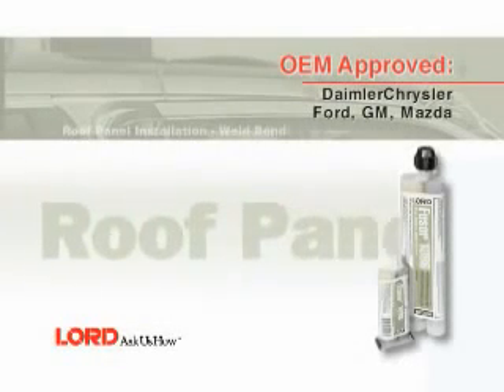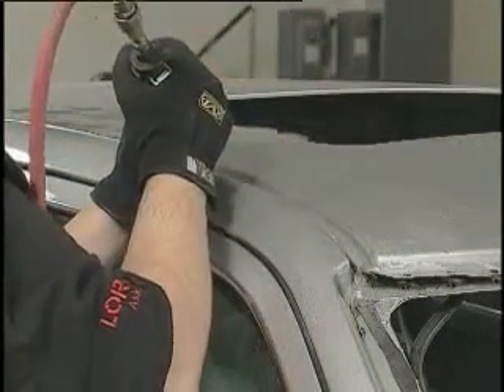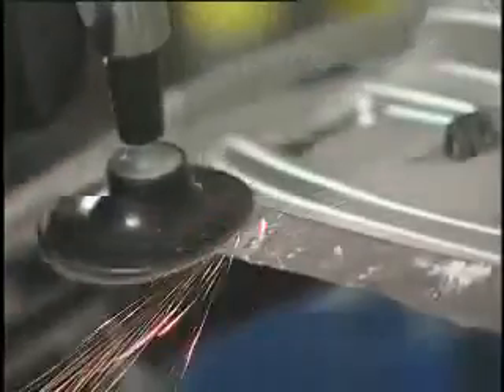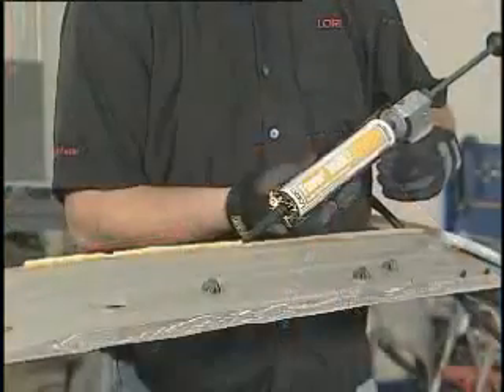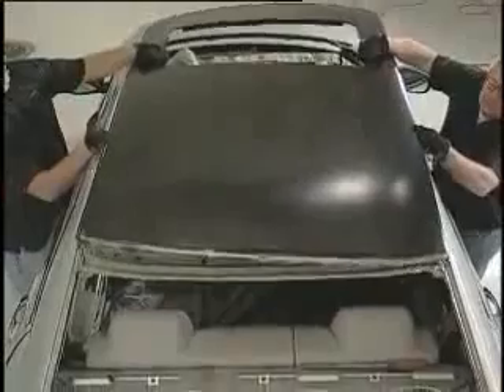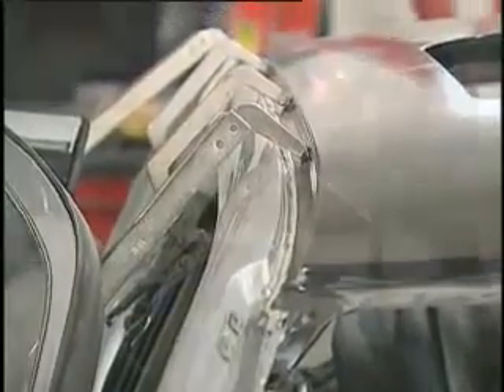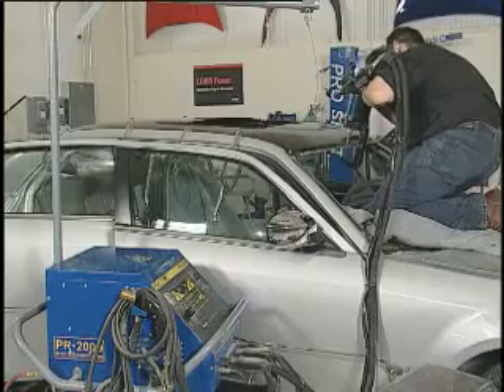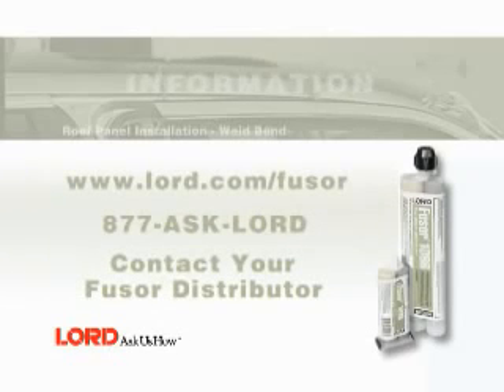Fusor Roof Panel Installation Weld Bonding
How to install a roof panel with Fusor structural adhesives and weld bonding techniques. Products used in this video include: Fusor 108B, Fusor 112B, Fusor 110B.

For additional information on repair procedures using weld bonding techniques, sign up for Fusor training clinics